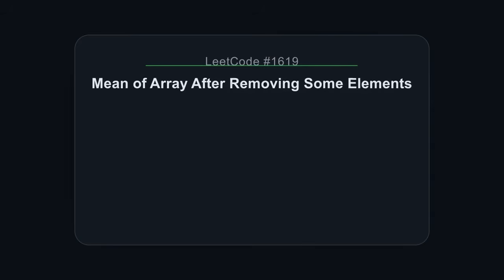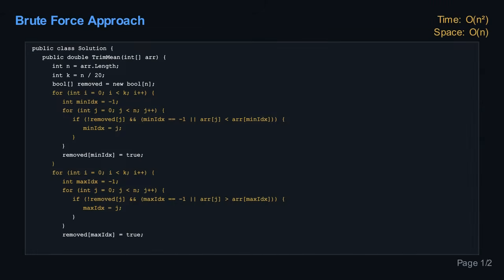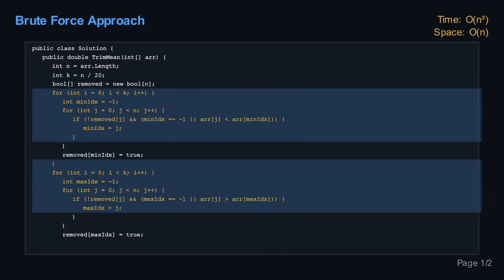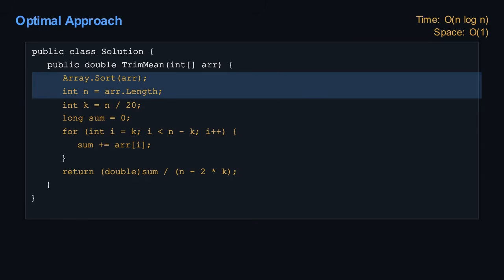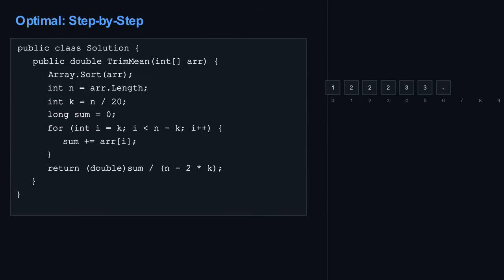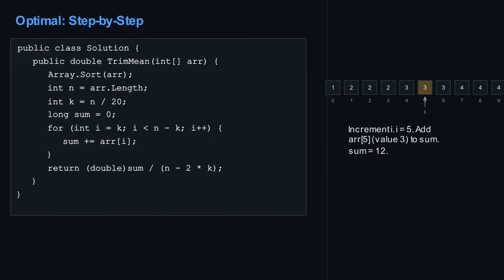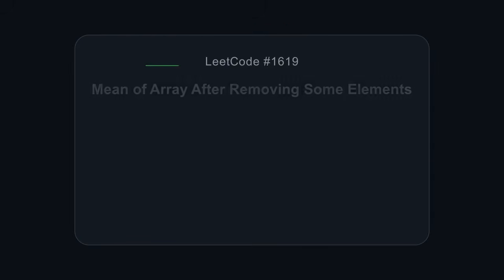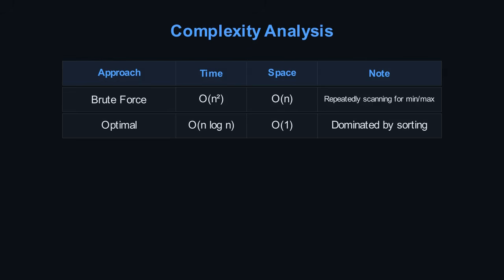LeetCode 1619: Mean of Array After Removing Some Elements — The Sorting Trick (C#)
Calculate the mean of an array after removing the smallest and largest 5% of elements. This video explores an efficient sorting-based approach to solve LeetCode 1619. We'll cover the core insight, algorithm steps, and complexity analysis. Master how sorting can simplify array manipulation problems like this. Time: O(N log N), Space: O(1).